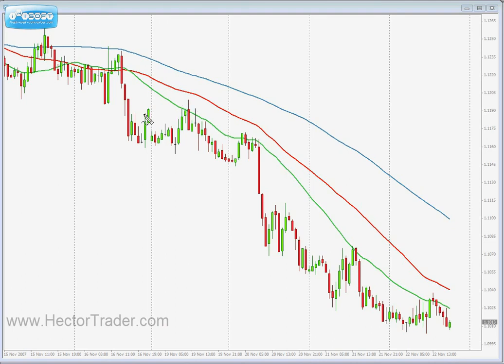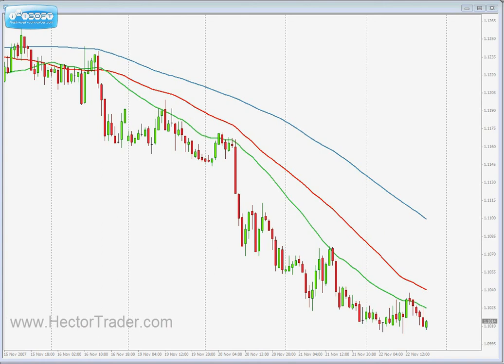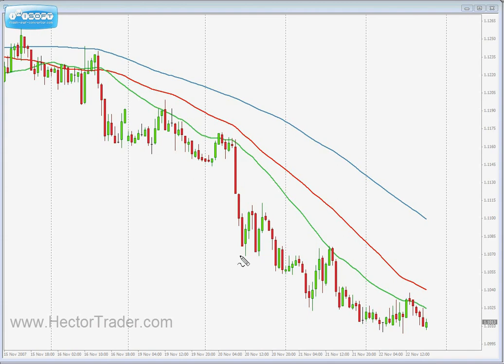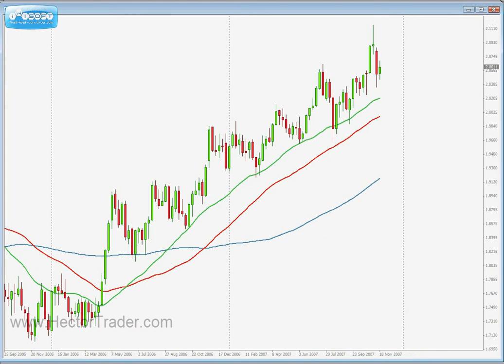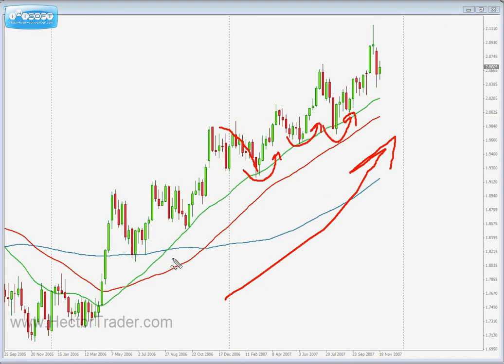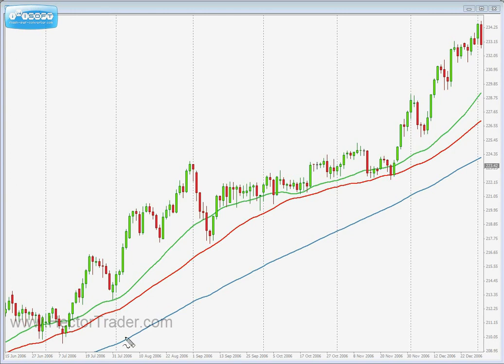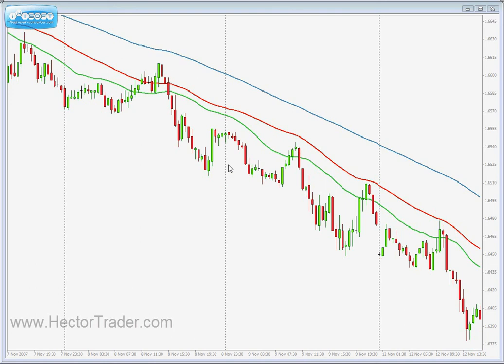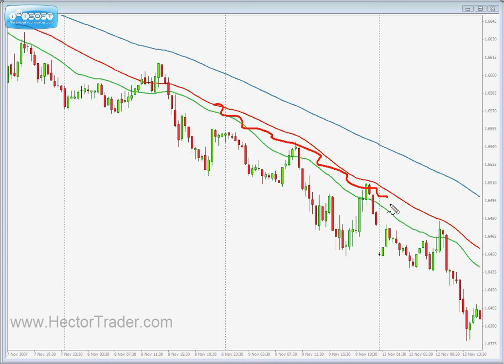Ch1 sec1 video05